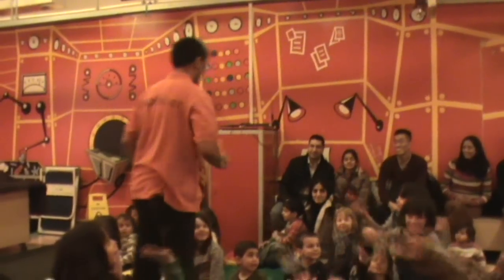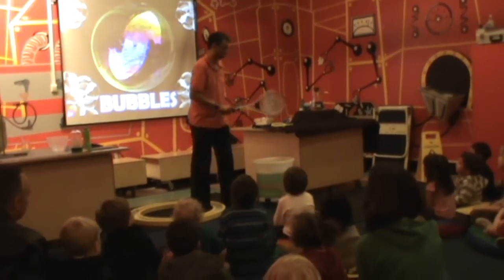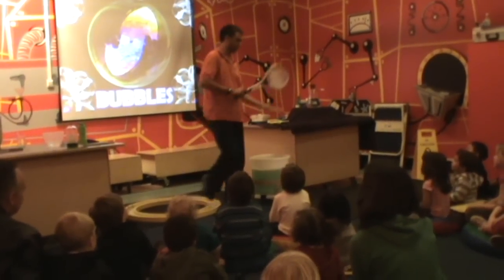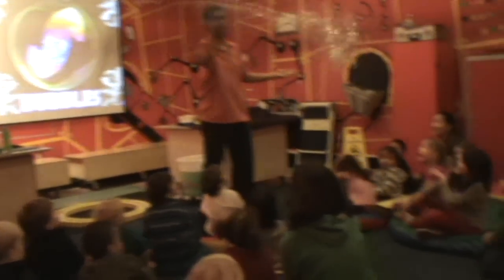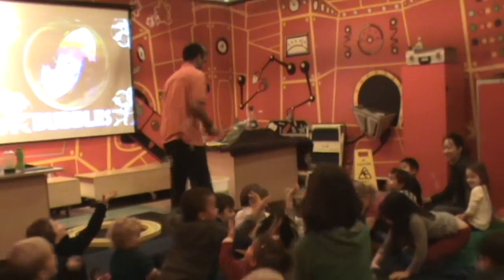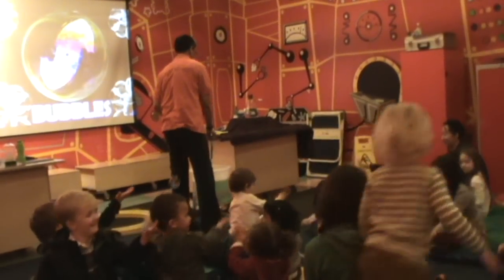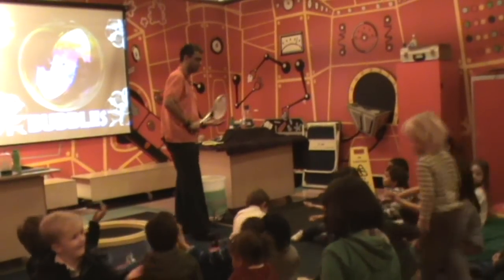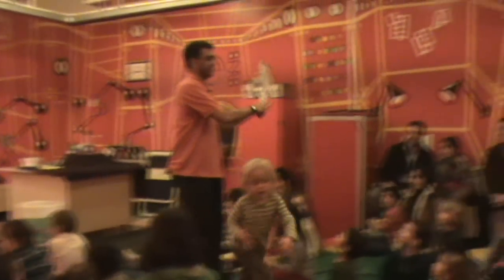Bubble show - science museum - London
Bubble show - Science museum - New Year's day 2010